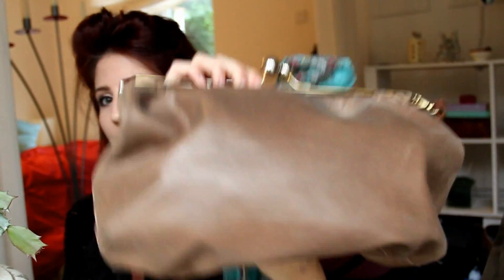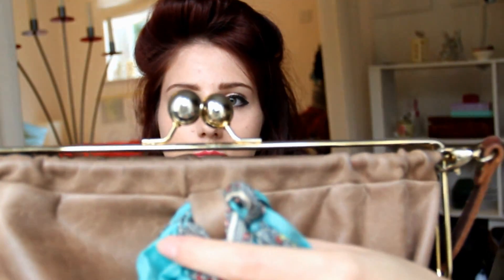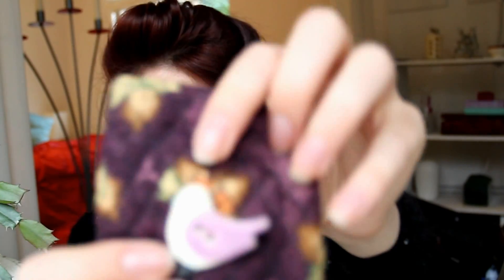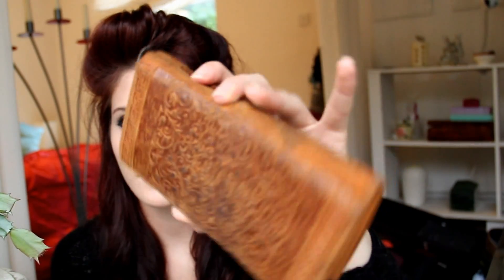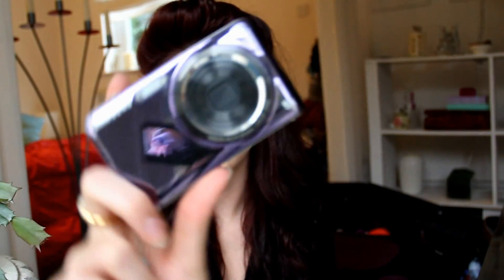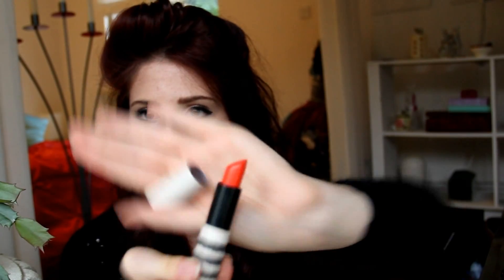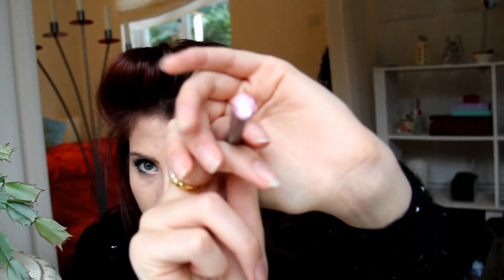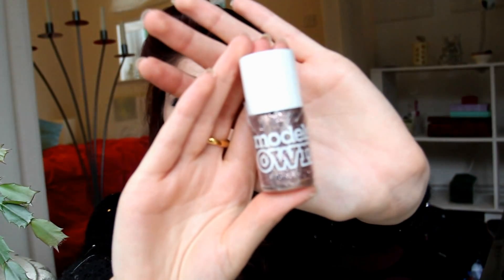What's in my Bag? | Wonderful You